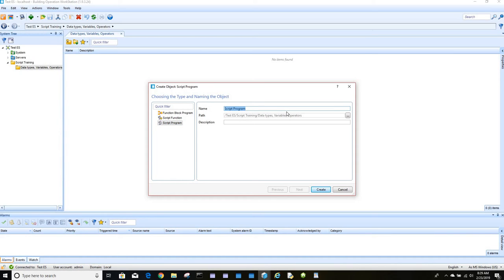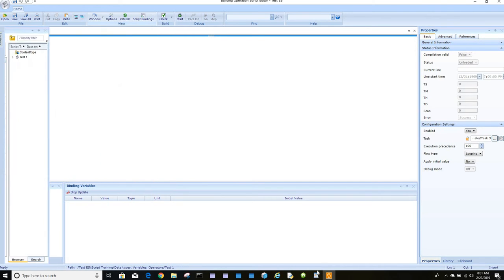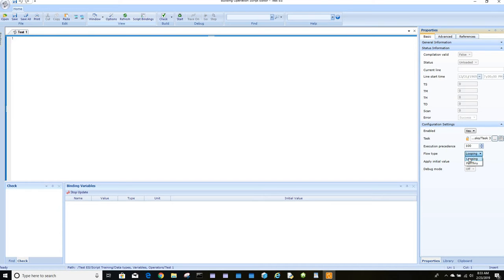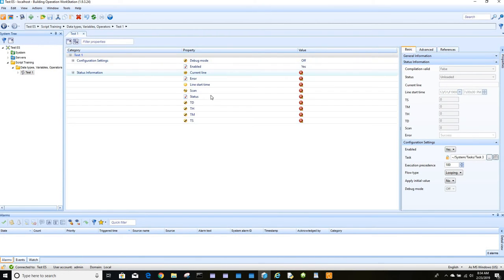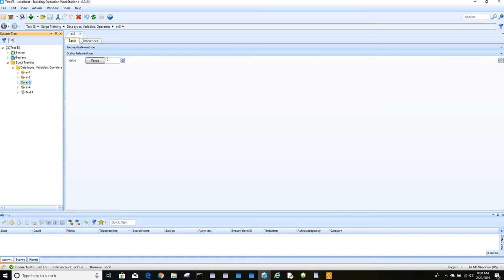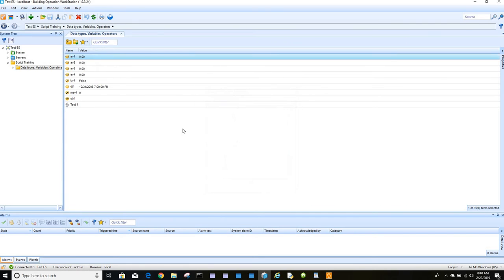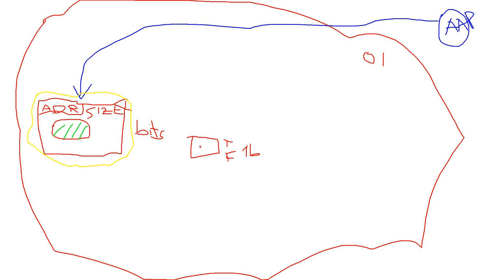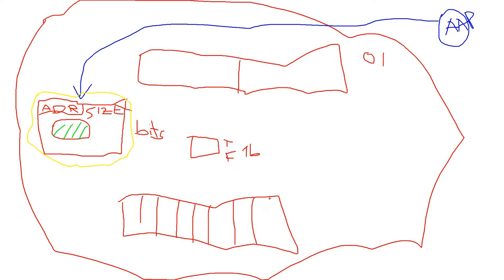Data Types, Variables, and Operators Part 1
Struxureware based training